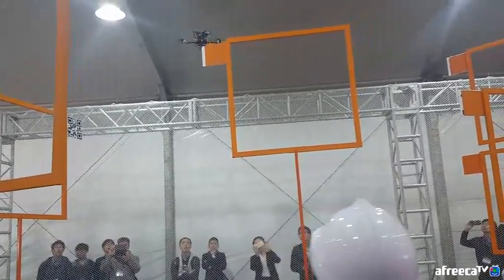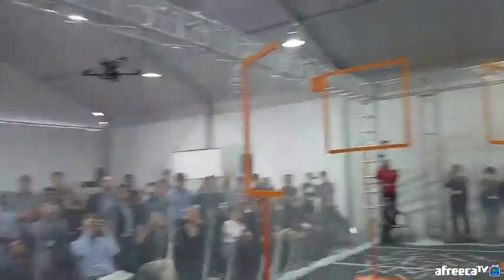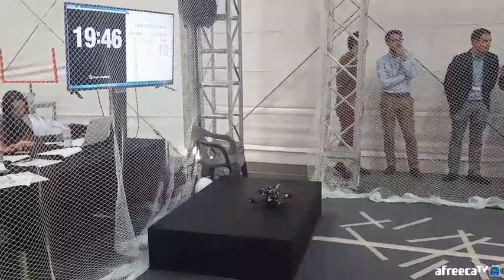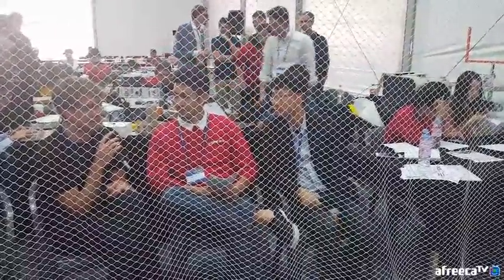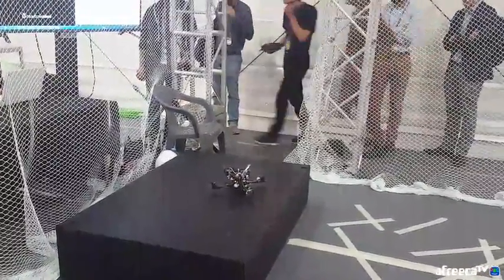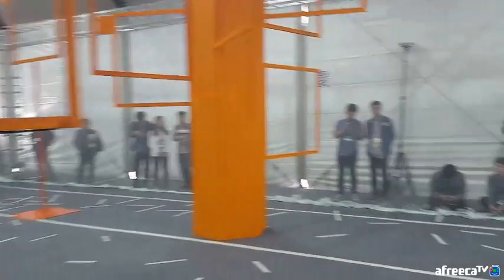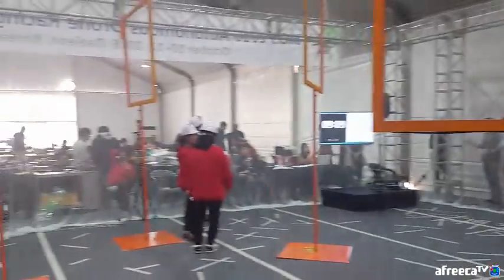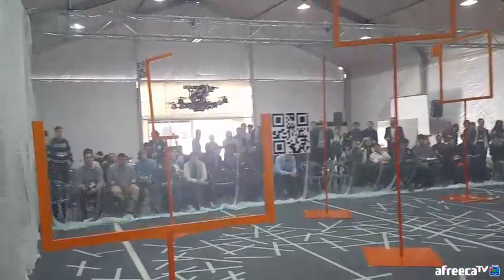IROS 2016 Drone 1 20161012